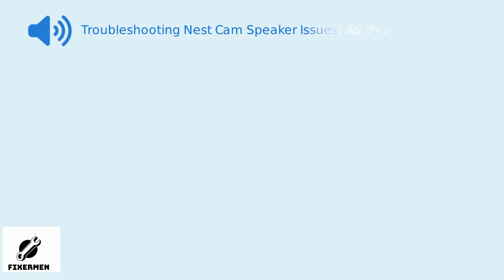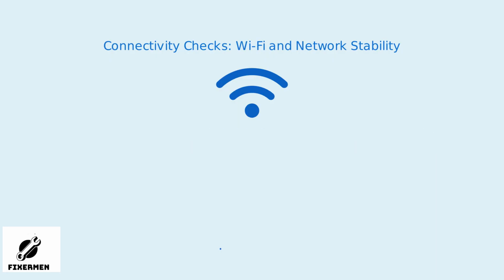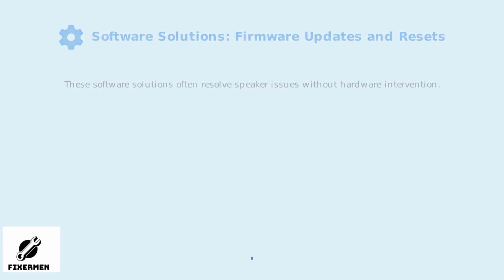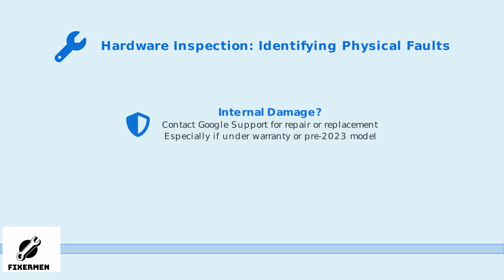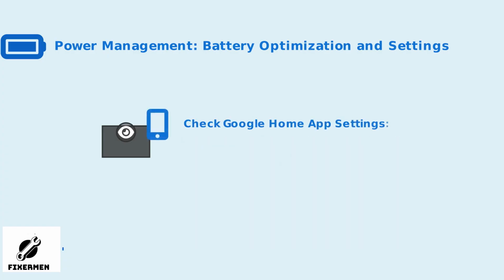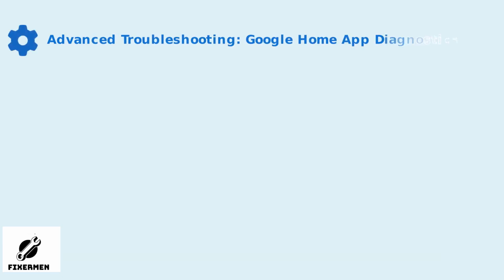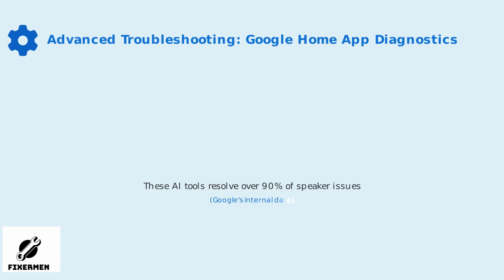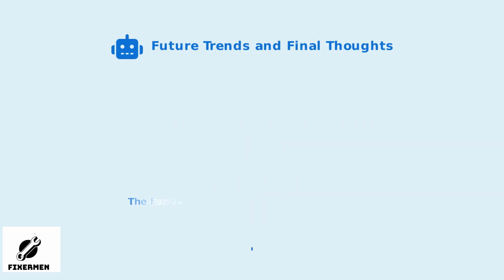How to Fix Your Google Nest Cam Speaker in 5 Simple Steps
Discover how to troubleshoot and fix your Google Nest Cam Speaker with our easy 5-step guide. Get your device back to optimal performance today!